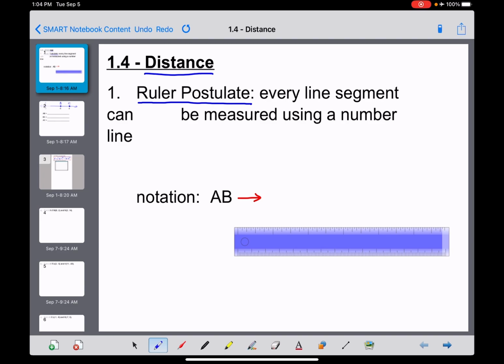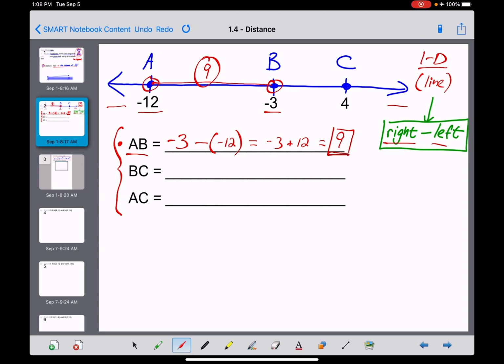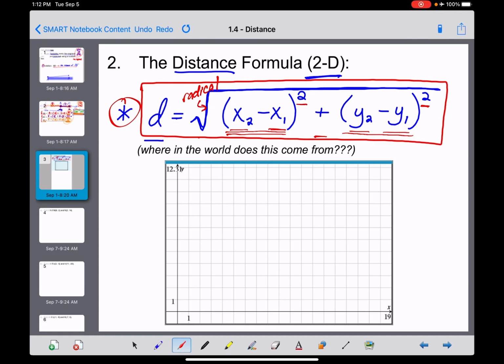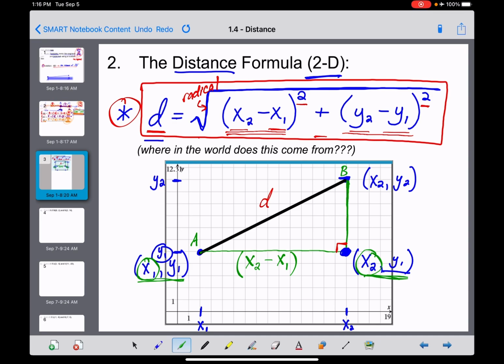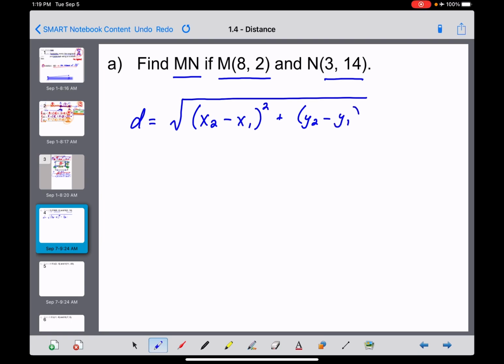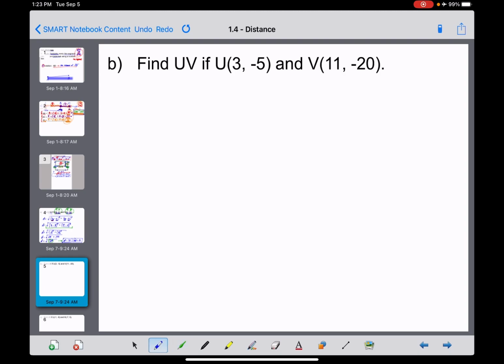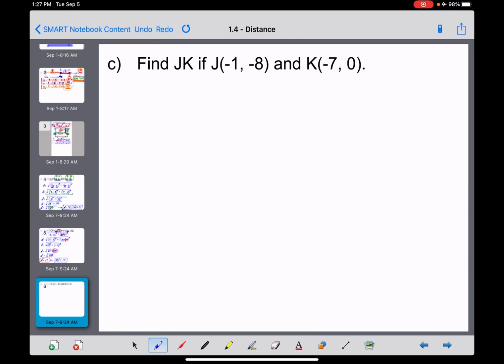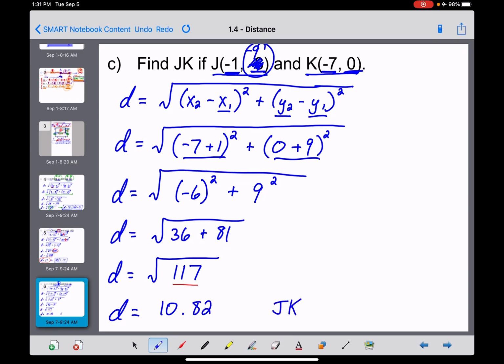Geom - 1.4 notes